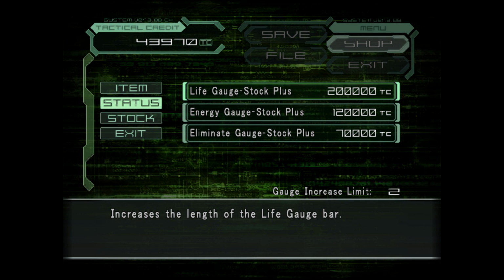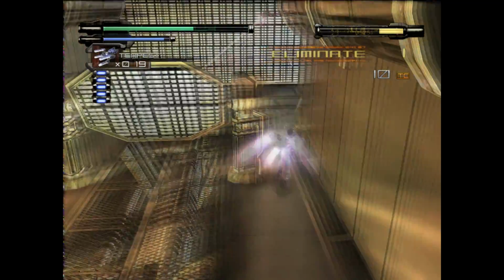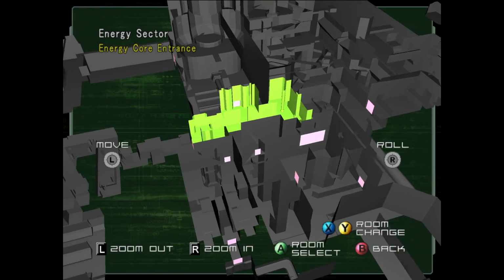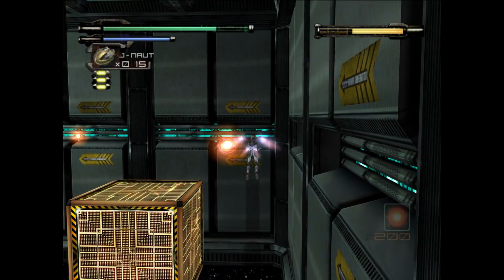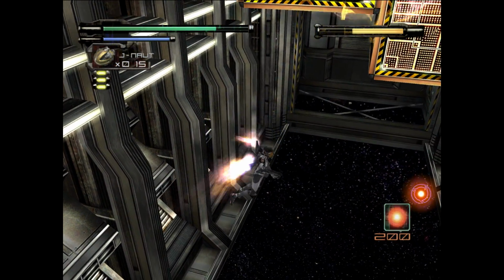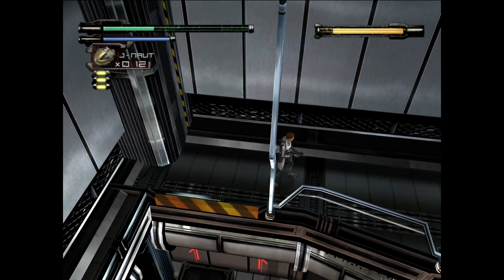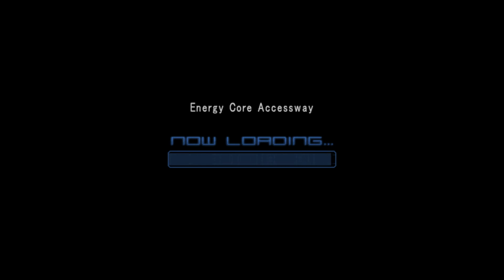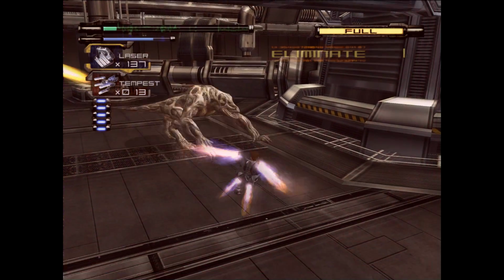Let's Play Dino Crisis 3 Ep.10 Power Up To Power Down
On the tenth episode of Let's Play Dino Crisis 3, we've reached the Energy Sector and reactivated the elevator that will take us deeper below. Now Patrick heads down into the lower Energy Sector to try and find a new keycard. However, before we can enter the ship's Energy Core where the keycard likely waits, we'll have to track down two external sub-reactors and activate them/shut them off before Core's safety shutter will open. The first sub-reactor isn't too hard to find, and Patrick heads outside for his first zero-g segment. After shooting the core to activate it, another shutters opens and leads us to obtaining the Control Grips, which are needed to activate some of the Formation Change terminals. Unfortunately, to access the other sub-reactor we'll have to go back and use a Formation Change to rotate part of the Energy Sector.